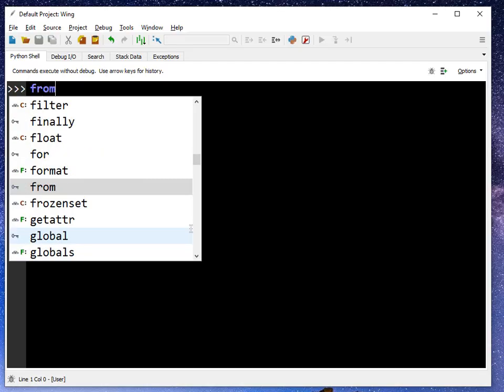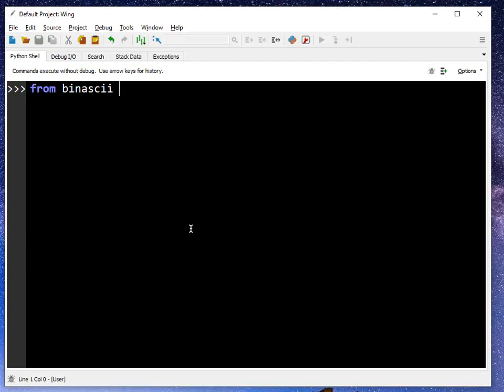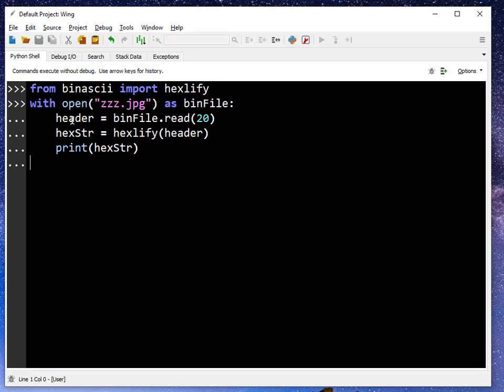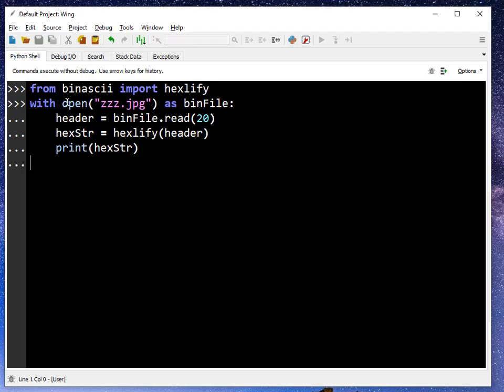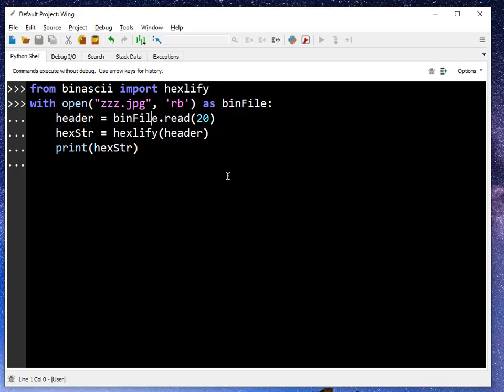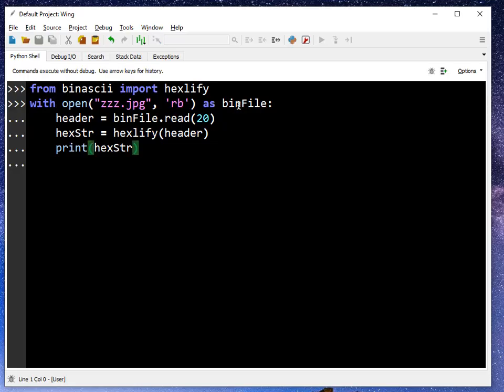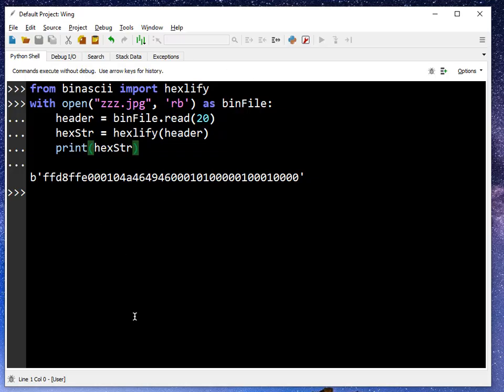CYBV 473 FA25 Week 3 HexlifyFileHeader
CYBV 473 FA25